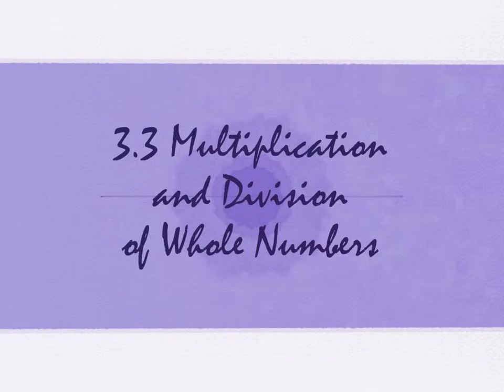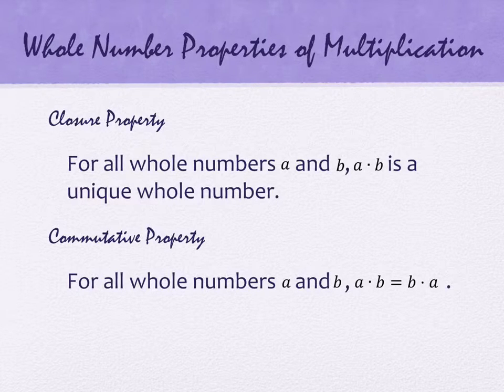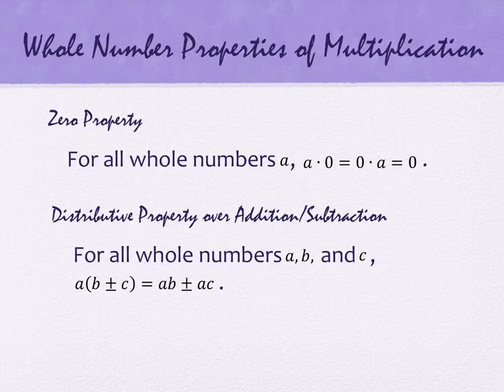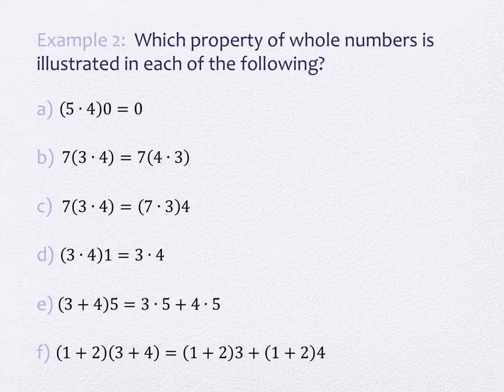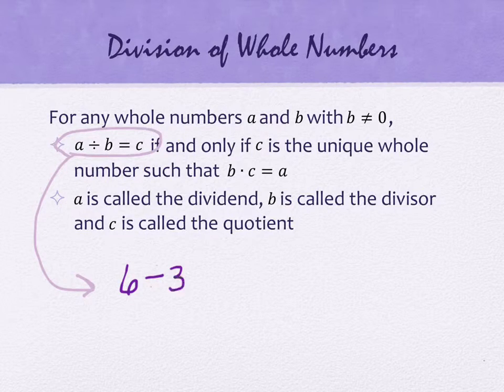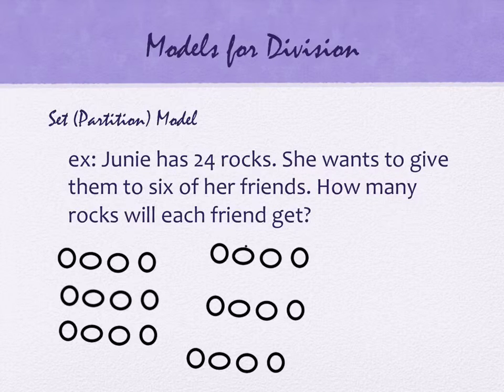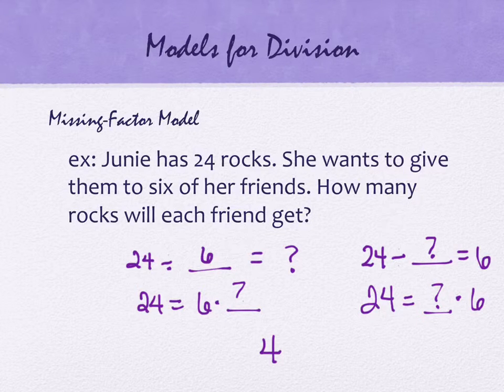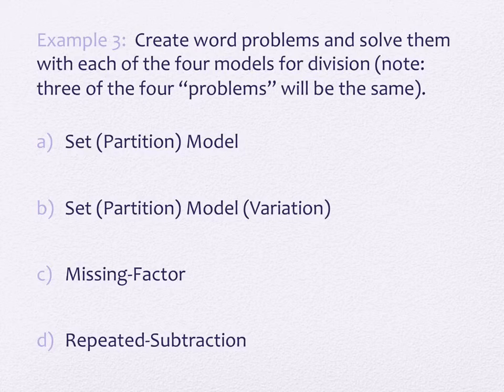3.3 Multiplication and Division of Whole Numbers (part 2)